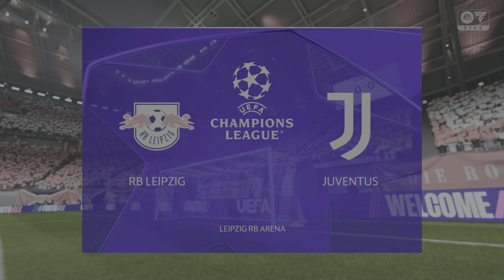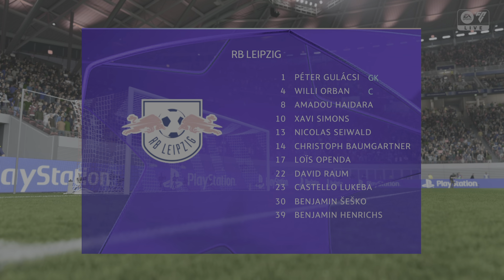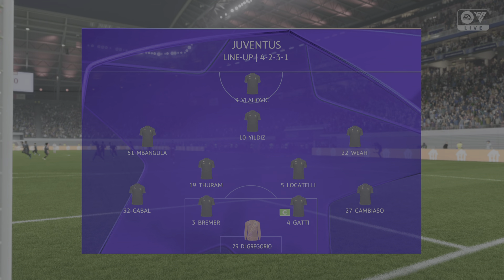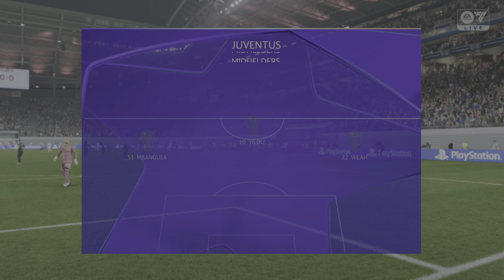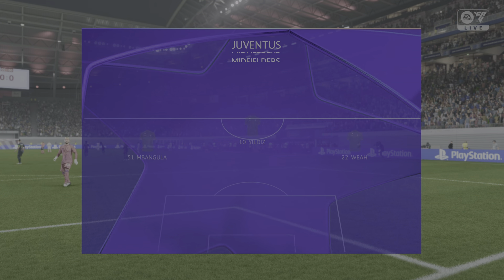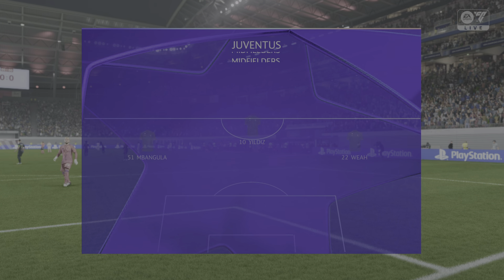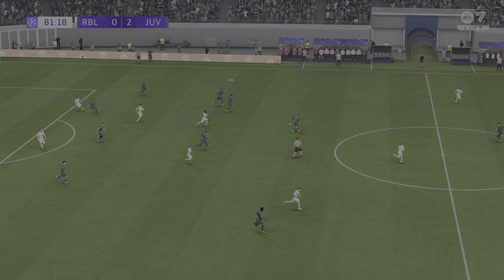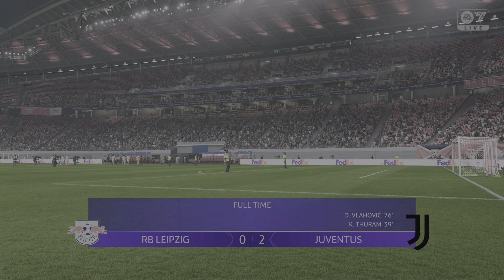RB LEIPZIG vs JUVENTUS | UEFA CHAMPIONS LEAGUE 2024/25